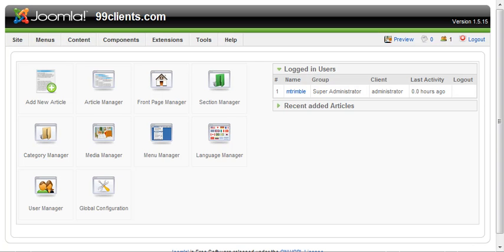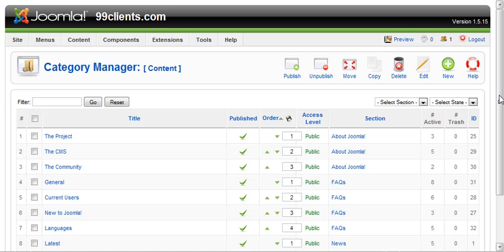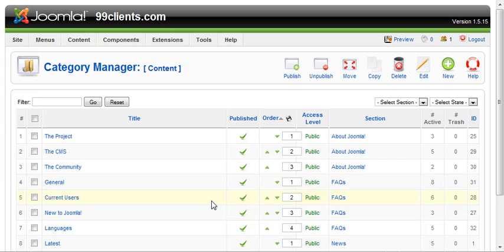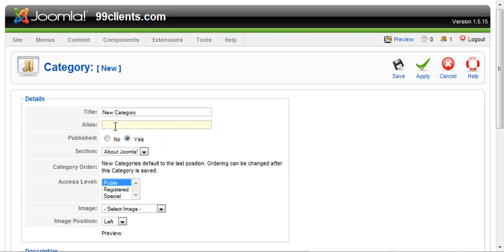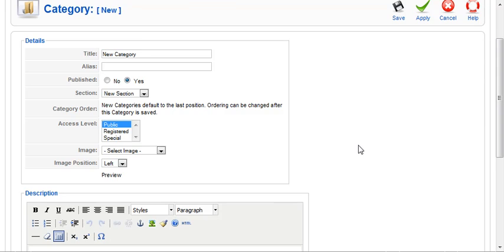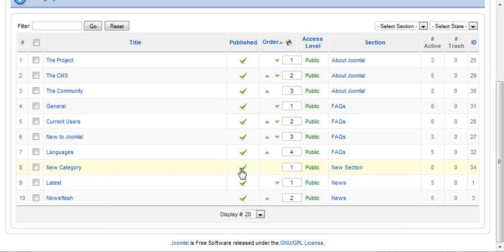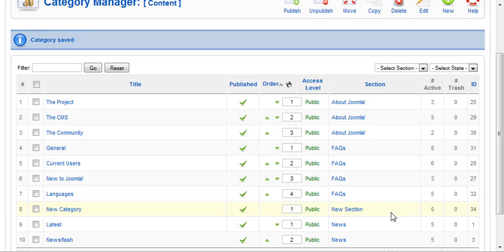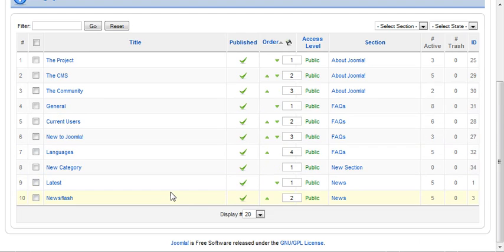Joomla How to: How to add a category in Joomla 1.5